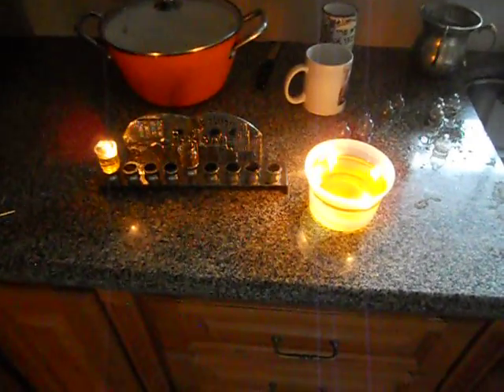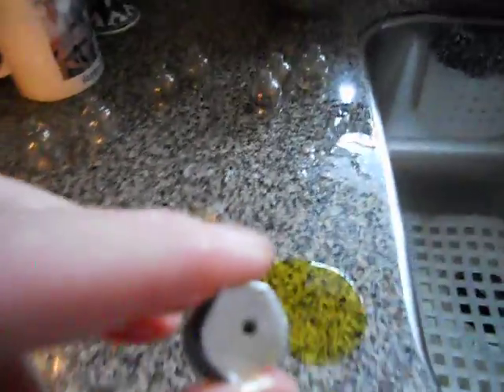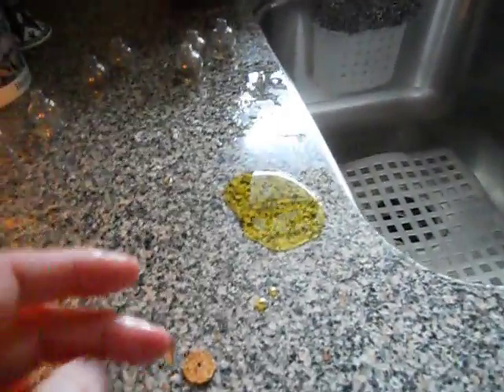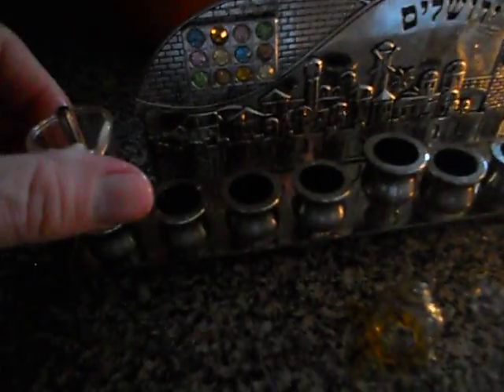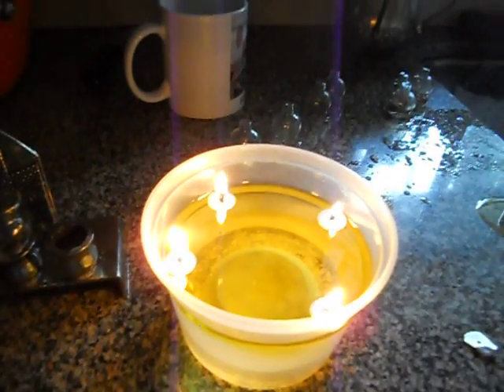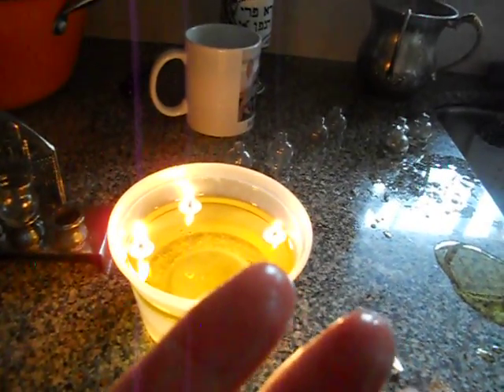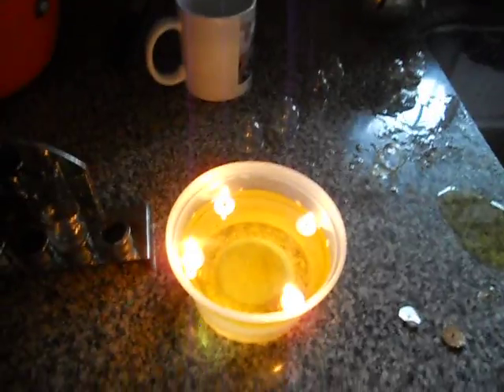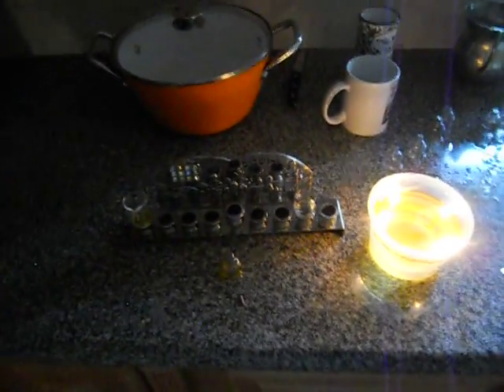Chanukah - solving oil wicks light-off issues, December 2014 (5775 year)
Chanukah - troubleshooting and solution of prematurely self-extinguishing of wicks in (small) oil cups (Note: experiment done after the Chanukah, and not with holiday oil which would otherwise require a more proper disposal of used oil and auxiliaries)